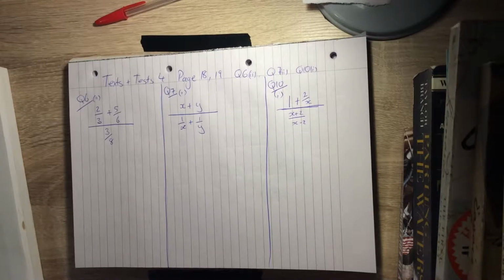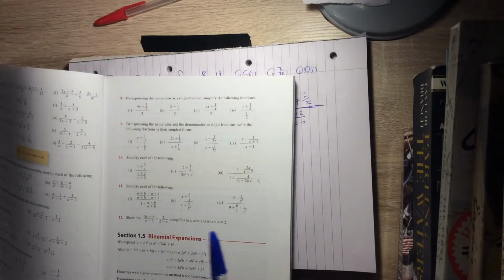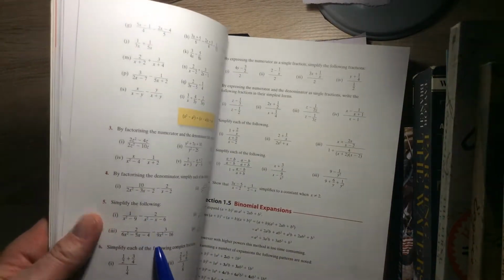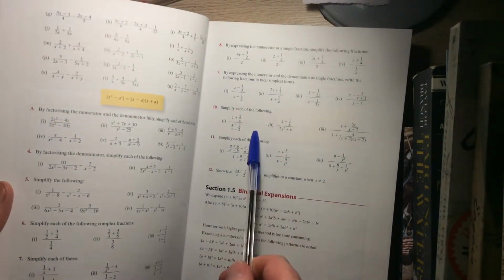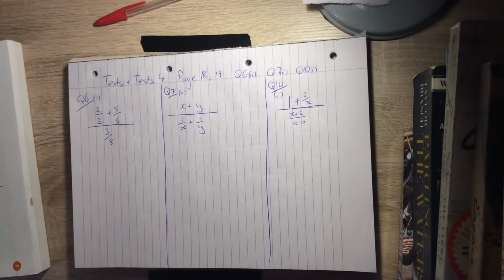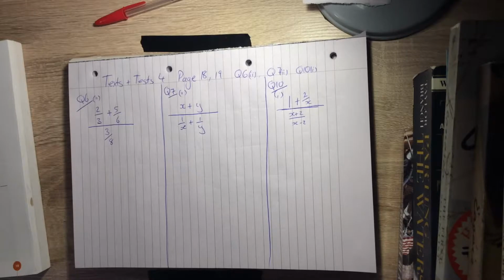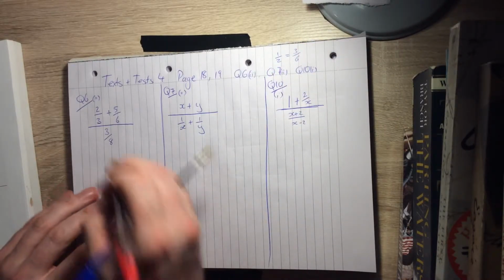Texts and Tests 4 page 18 Q6(is), 7(ii), 10(i)